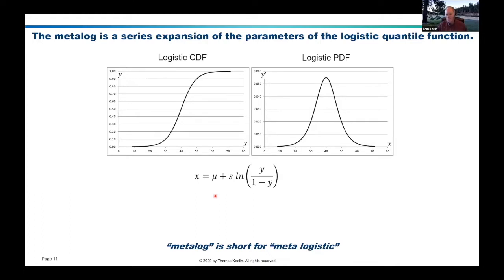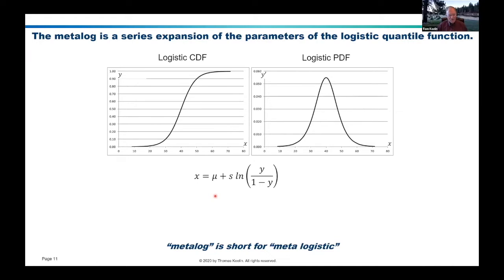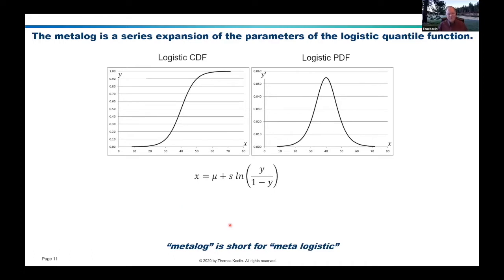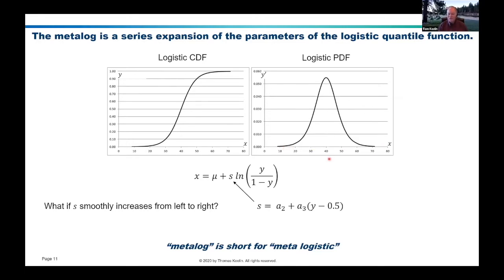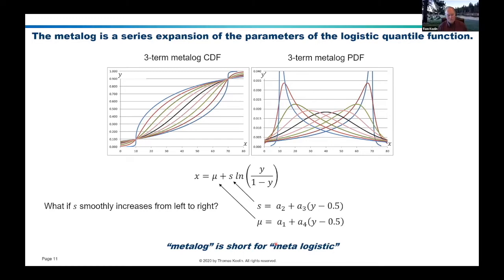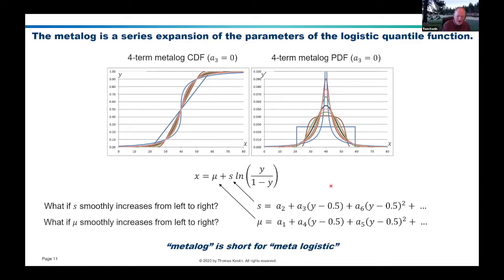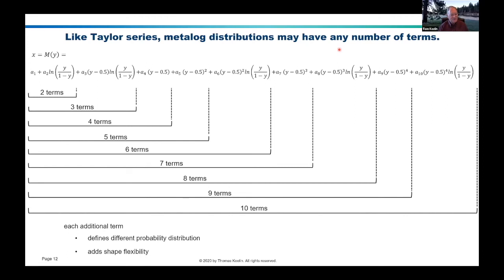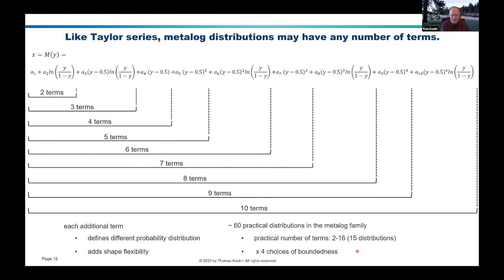1 6 The Fundamental Metalog Equation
he unbounded metalog quantile function and its underlying rationale. Like a Taylor series, it may have any number of terms.